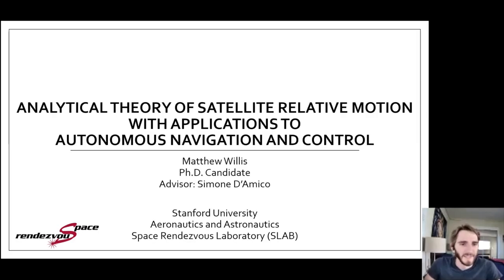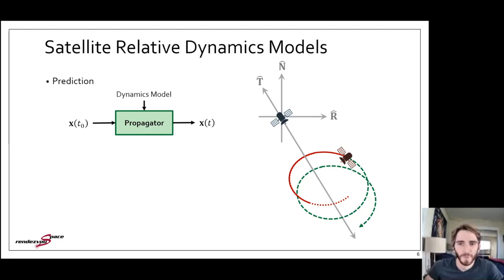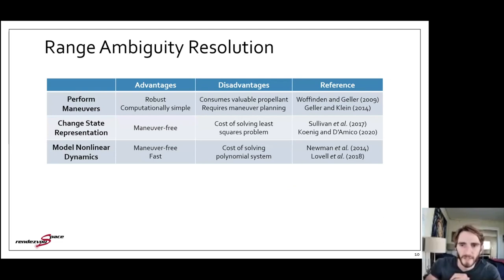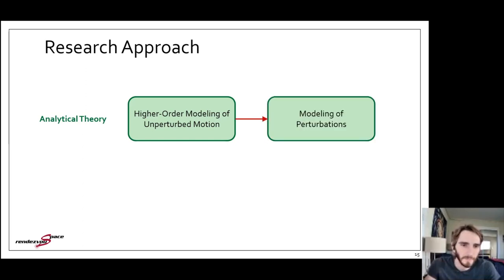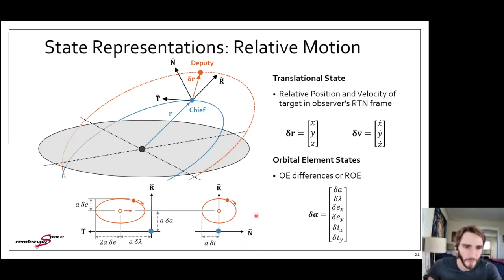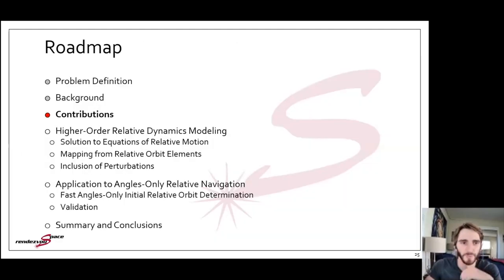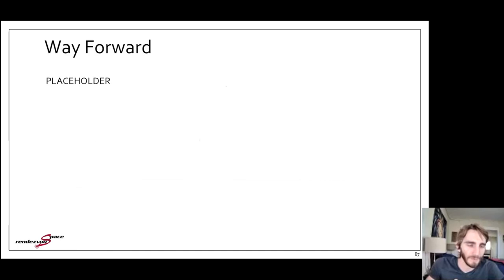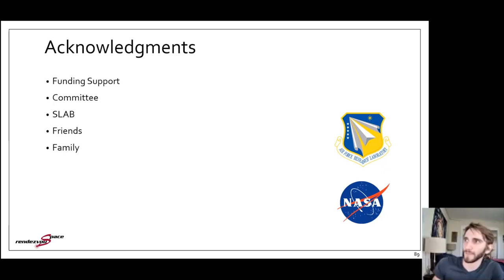Analytical Theory of Satellite Relative Motion - Matthew Willis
Presentation by Matthew Willis, Space Rendezvous Laboratory, Stanford University.

Production by Toby Bell.